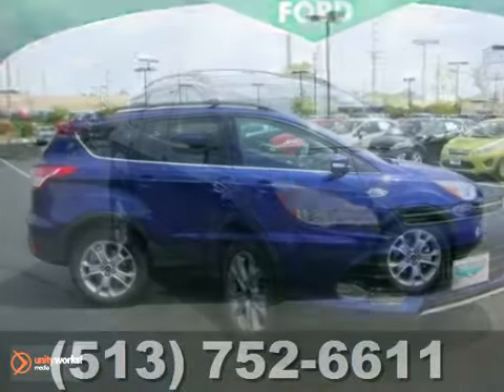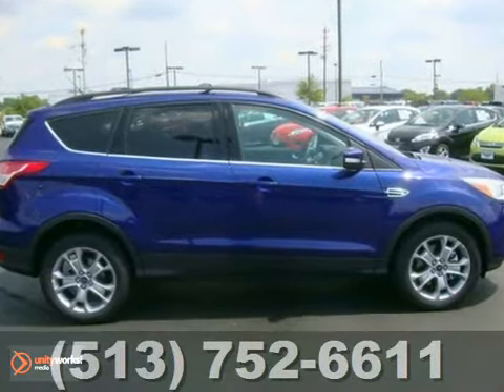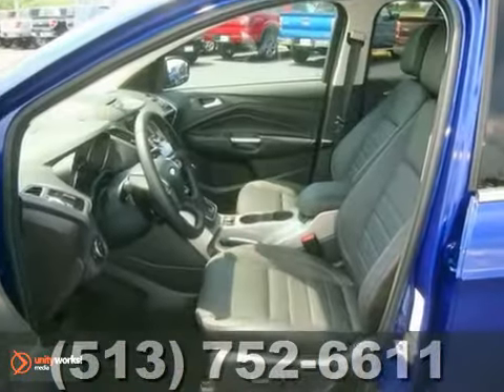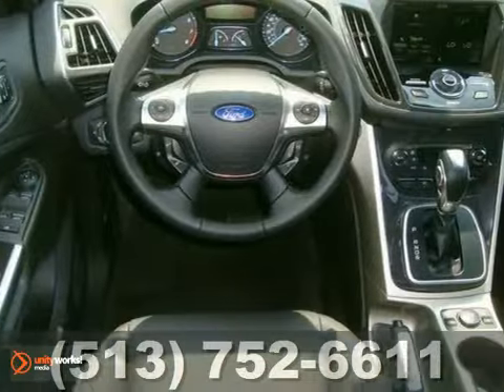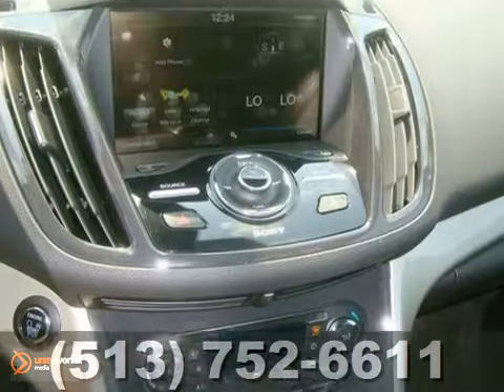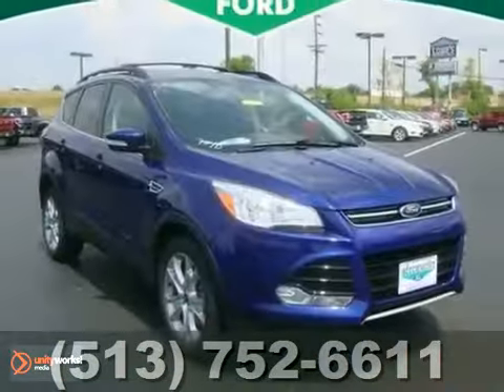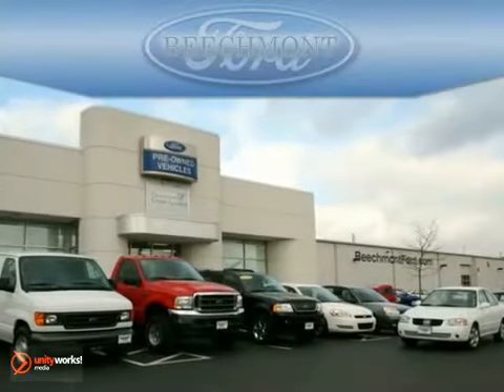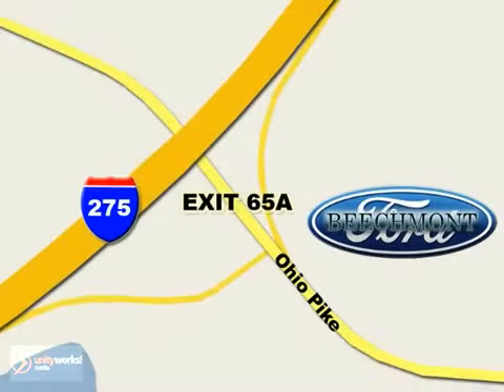2013 Ford Escape T13-111 in Cincinnati Dayton, OH - SOLD